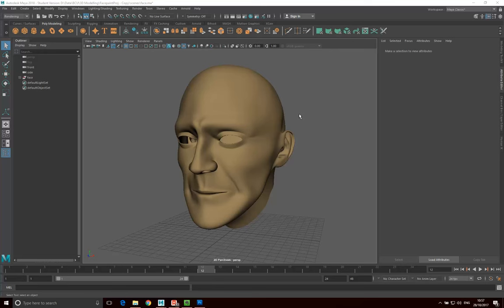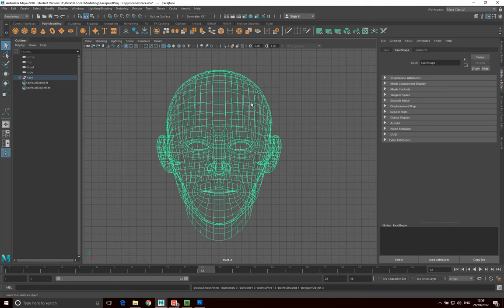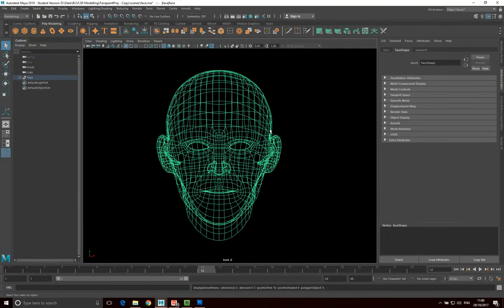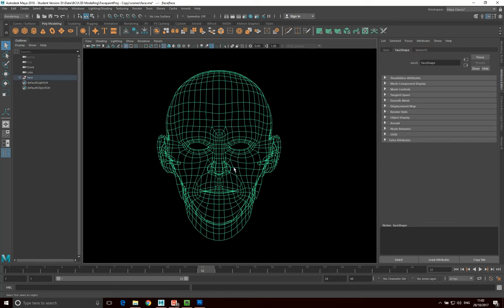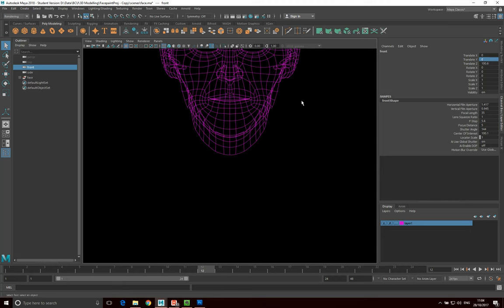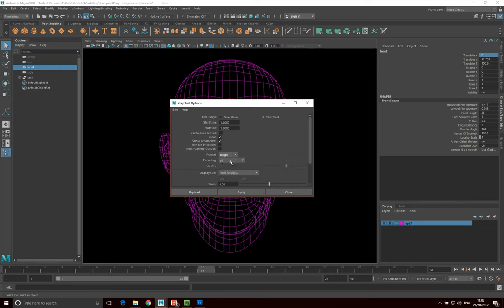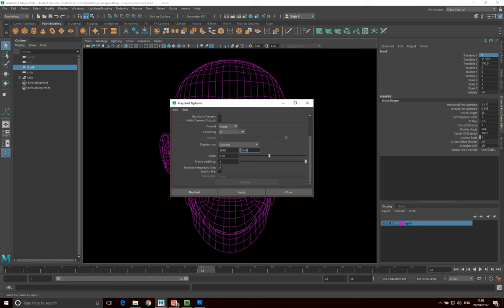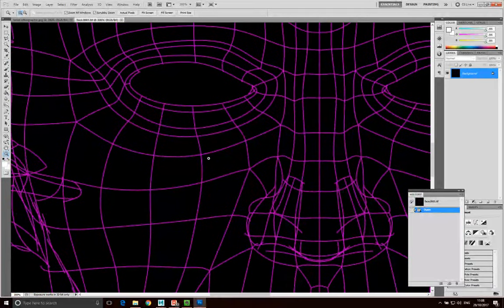Projecting and Mapping Textures in Maya - 02 Output Wireframe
This series of videos demonstrates how to use projection and image remapping techniques in Maya, to map photographic images to complex UV mapped surfaces.